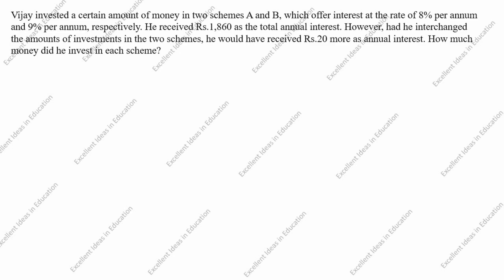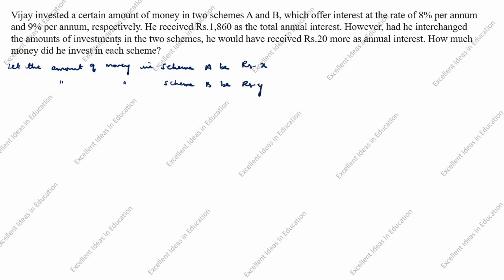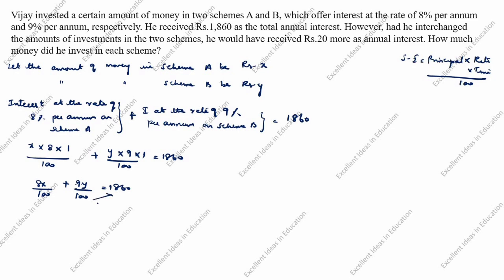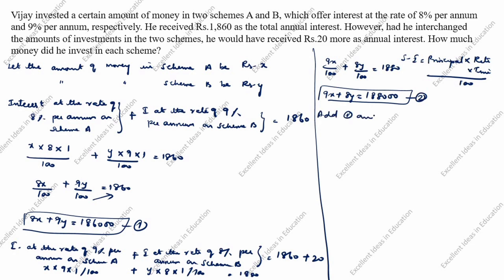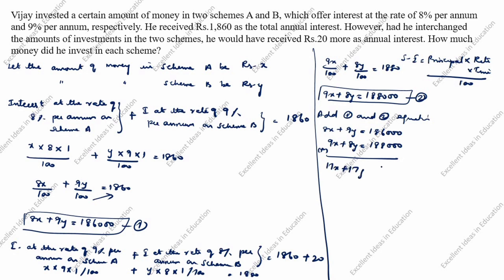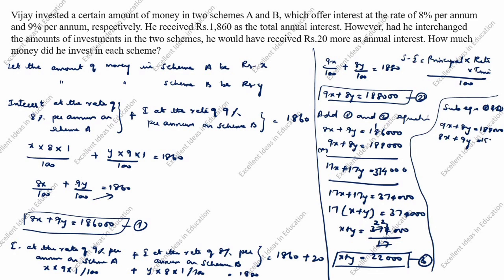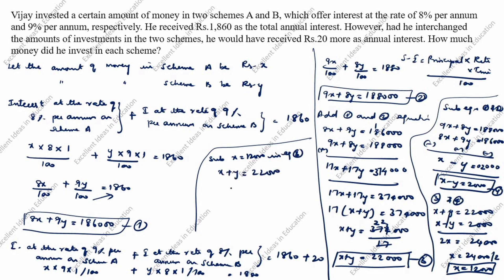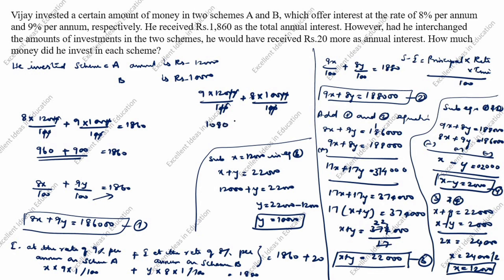Vijay invested a certain amount of money in two schemes A and B which offer interest at the rate of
Vijay invested a certain amount of money in two schemes A and B which offer interest at the rate of 8% per annum and 9% per annum respectively. He received Rs.1860 as the total annual interest. However had he interchanged the amounts of investments in the two schemes, he would have received Rs. 20 more as annual interest. How much money did he invest in each scheme? / Pair of linear equations in two variables / Class 10 Maths

The cost of 2kg apples and 1kg of grapes on a day was to be Rs.320.The cost of 4kg apples and 2kg grapes was found to be Rs.600. If cost of 1 kg of apples and 1 kg of grapes is Rs.x and Rs.y respectively, represent the given situation algebraically as a system of equations and check whether the system so obtained is consistent or not.

The sum of a two-digit number and the number formed by interchanging its digits is 110.If 10 is subtracted from the first number, the new number is 4 more than 5 times the sum of the digits in the first number. Find the first number.

Find the value of m and n for which the system of linear equation has infinitely many solutions 3x+4y=12, (m+n)x+2(m-n)y=5m-1

The sum of digits of a two digit number is 15. The number obtained by reversing the order of digits of the given number by 9. Find the given number.